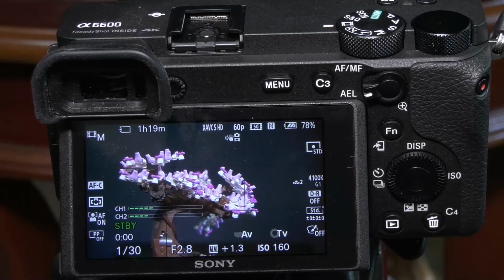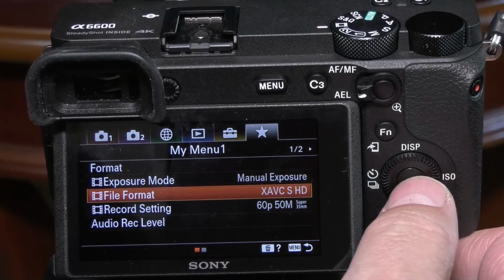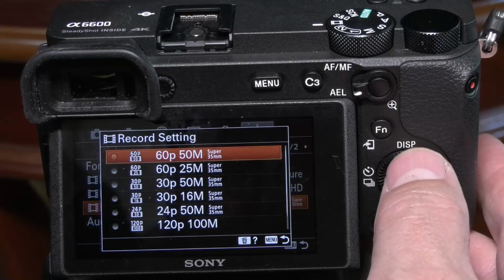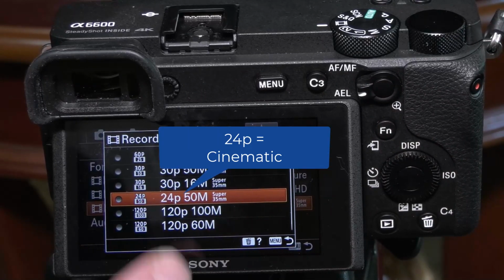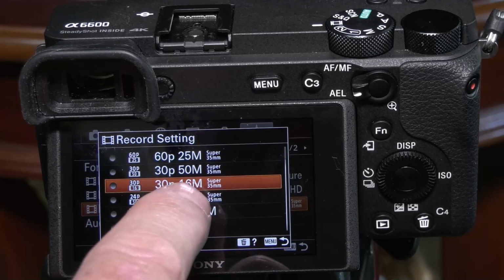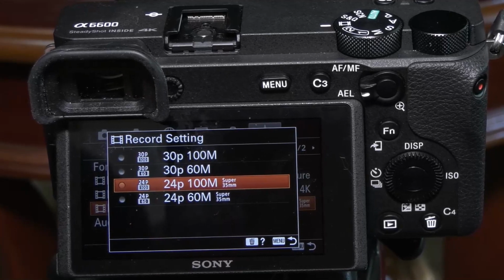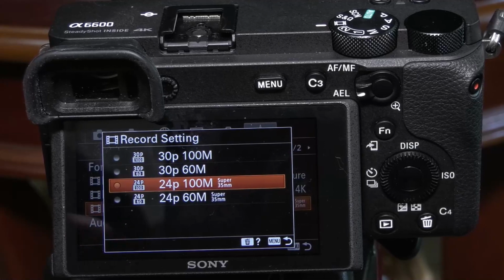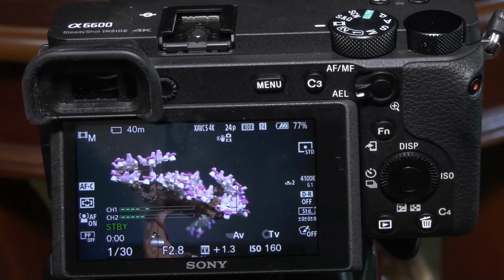Sony A6600: File formats